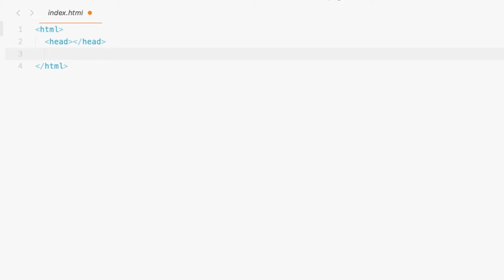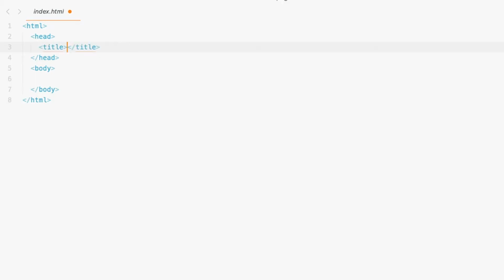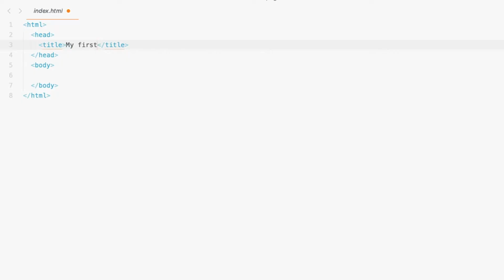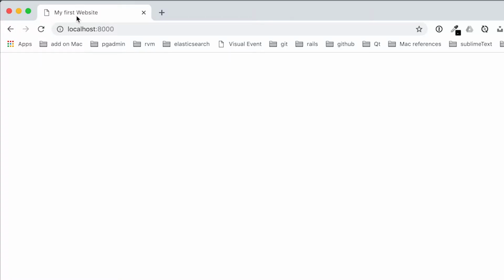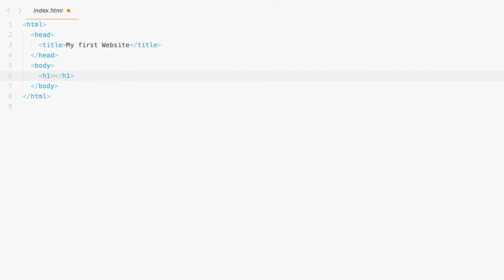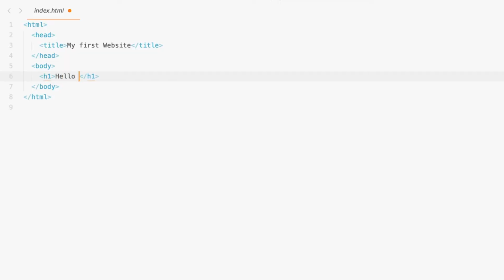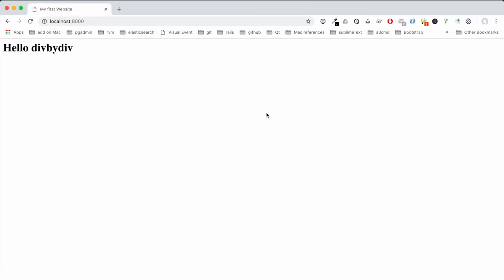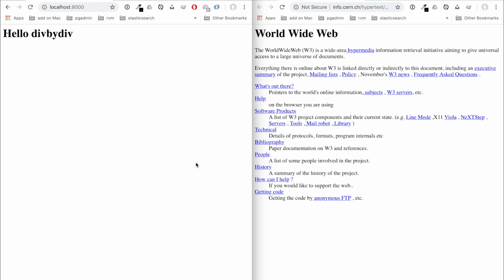Let’s Build Your First Web Page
Another Basics Monday Episode where YOU are going to build your First Web Page!! At the end of the video there is the comparison between the page that you have build and the first website ever published on the Web

Text editors for web development